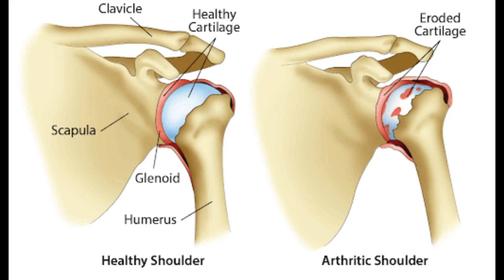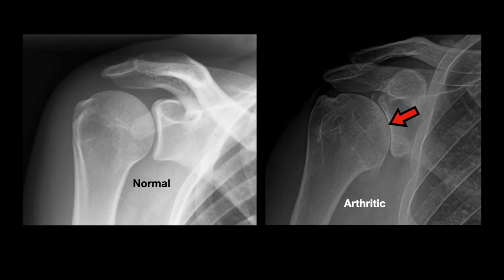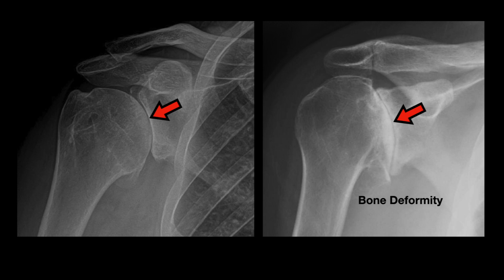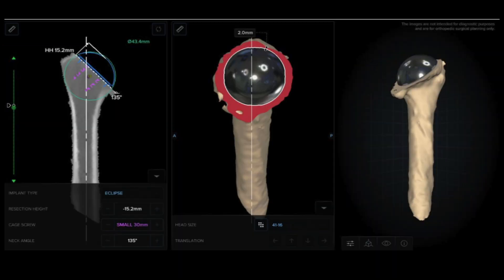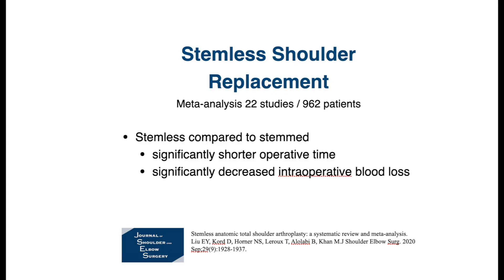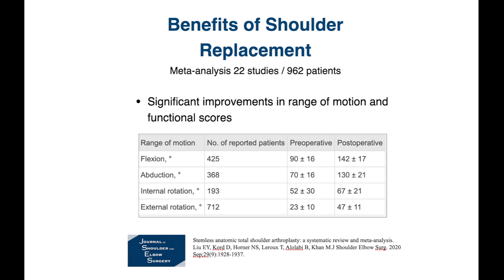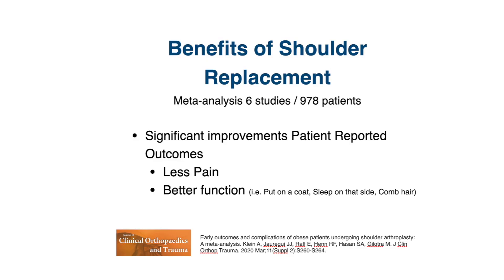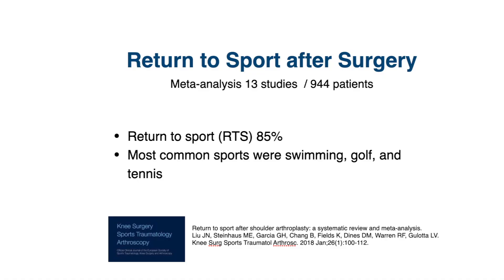Amazing innovations in shoulder replacement surgery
What is shoulder arthritis? Same as in a hip or a knee, if the smooth cartilage coating surface of the joint wears down, we call this arthritis. It is associated with pain, inflammation and stiffness. For many patients non-surgical management including PT and injections can provide relief. However, in more advanced and severe cases, where these don’t work and the patients quality of life is severely impacted - shoulder replacement surgery can provide much welcome relief and improved function.  This is a more common problem than you may think - A study from 2020 projected that the number of shoulder arthroplasty procedures will increase 235% by 2025, to an estimated 350,000 procedures annually.  As in other sectors of medicine, shoulder replacement surgery is benefiting from many new technical innovations making shoulder replacement surgery safer, more reliable and with better outcomes.

Selected Sources:
-- The incidence of shoulder arthroplasty: rise and future projections compared with hip and knee arthroplasty. Eric R Wagner, Kevin X Farley, Ixavier Higgins, et al. J Shoulder Elbow Surg. 2020 Dec;29(12):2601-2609.
-- Stemless anatomic total shoulder arthroplasty: a systematic review and meta-analysis. Liu EY, Kord D, Horner NS, Leroux T, Alolabi B, Khan M.J Shoulder Elbow Surg. 2020 Sep;29(9):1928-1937.
-- Early outcomes and complications of obese patients undergoing shoulder arthroplasty: A meta-analysis. Klein A, Jauregui JJ, Raff E, Henn RF, Hasan SA, Gilotra M. J Clin Orthop Trauma. 2020 Mar;11(Suppl 2):S260-S264.
-- Return to sport after shoulder arthroplasty: a systematic review and meta-analysis. Liu JN, Steinhaus ME, Garcia GH, Chang B, Fields K, Dines DM, Warren RF, Gulotta LV.Knee Surg Sports Traumatol Arthrosc. 2018 Jan;26(1):100-112